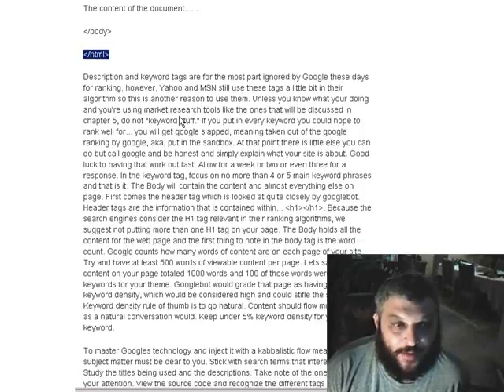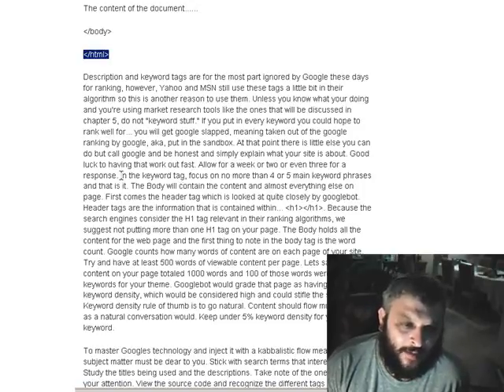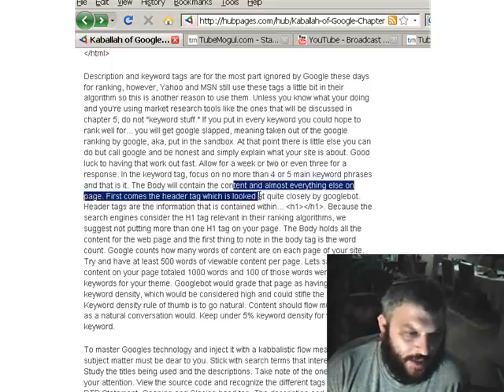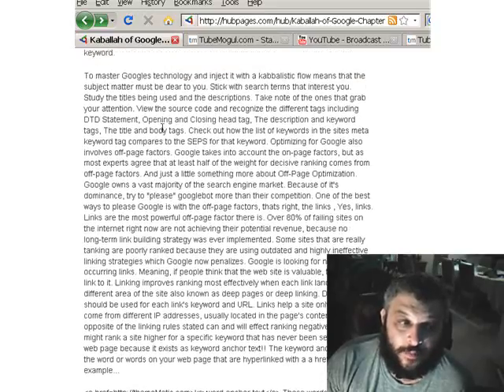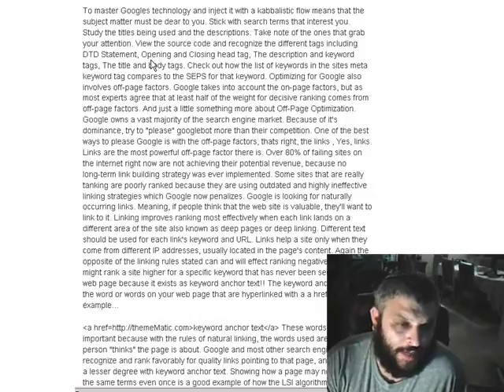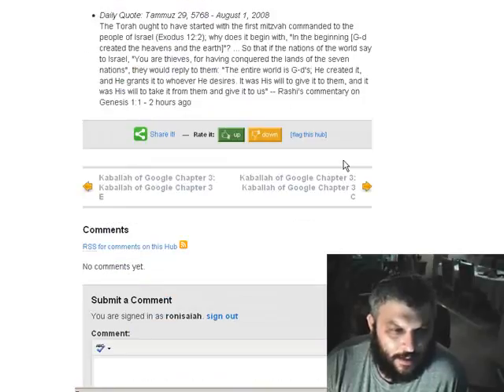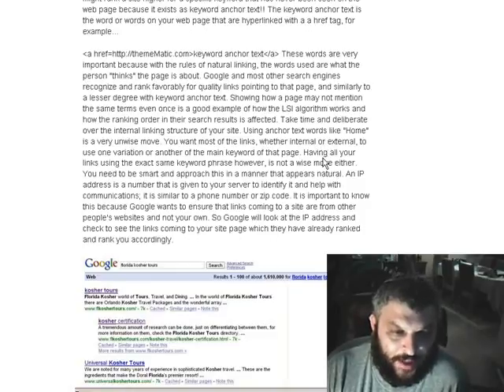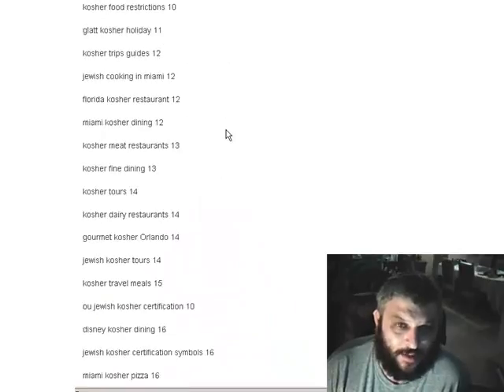Kaballah of Google Chapter 3-F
How to improve your website's Google ranking using the understanding of Kaballah principals and applying them to the forces of nature in the world of search engine optimization. demonstrate Distributed by Tubemogul.